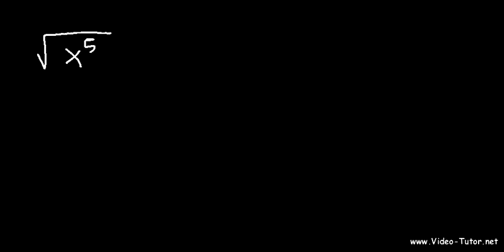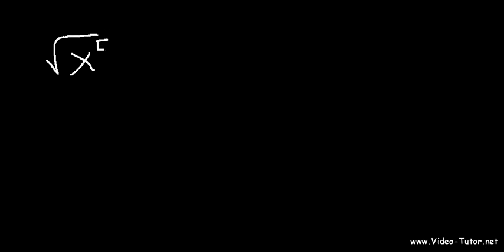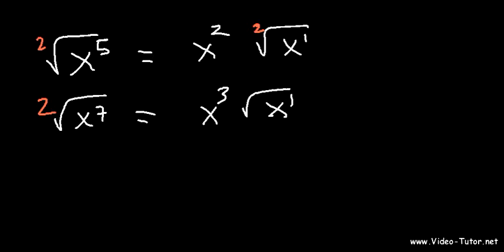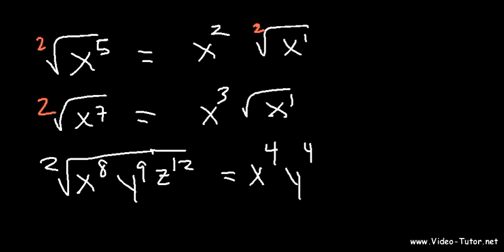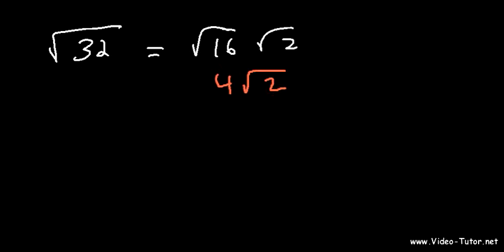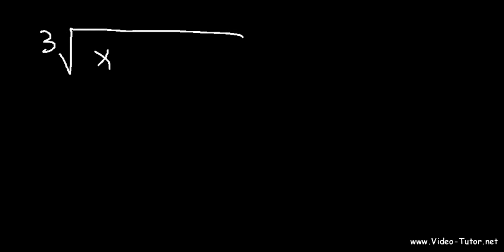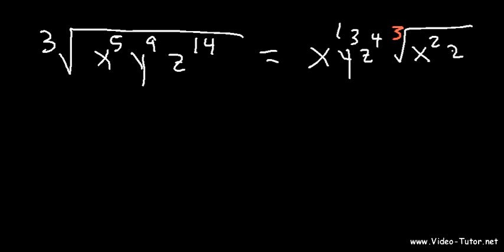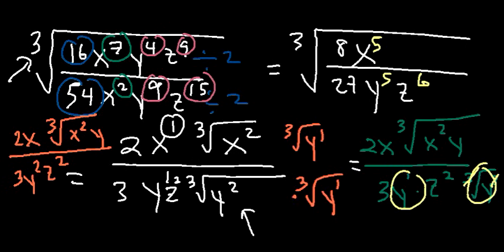Simplifying Radicals With Variables, Exponents, Fractions, Cube Roots - Algebra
This algebra 1 & 2 video tutorial shows you how to simplify radicals with variables, fractions, and exponents that contain square roots, cube roots, and variables such as xyz.